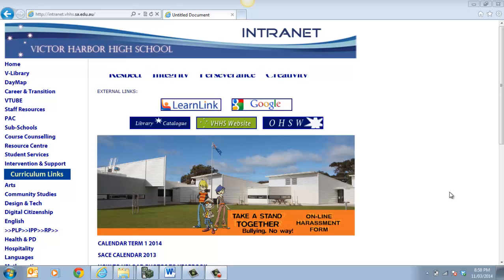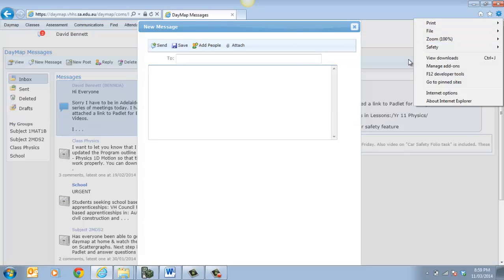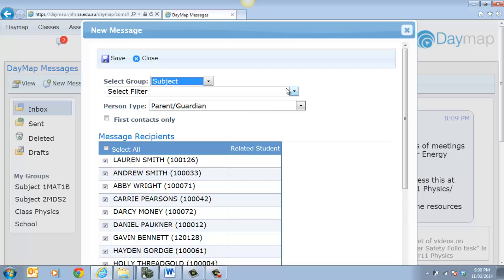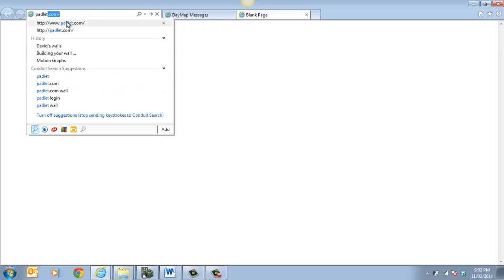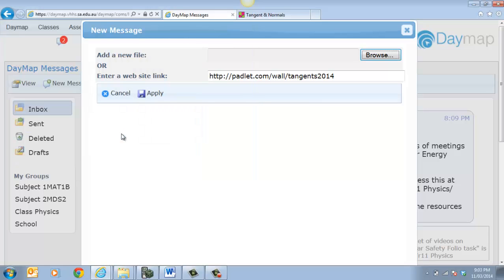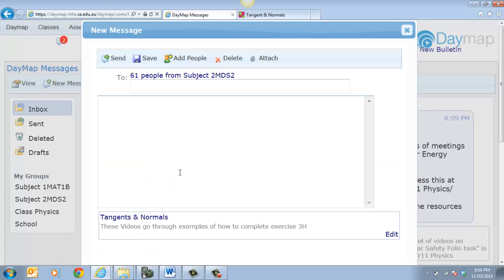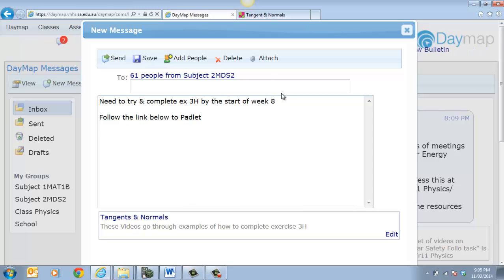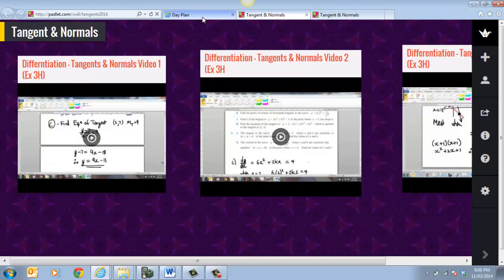Messaging Students and Parents